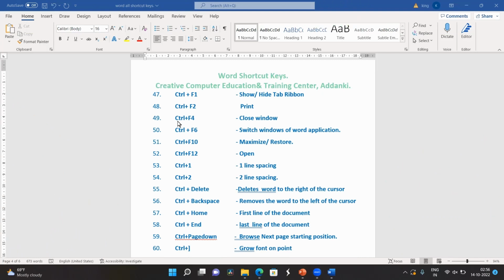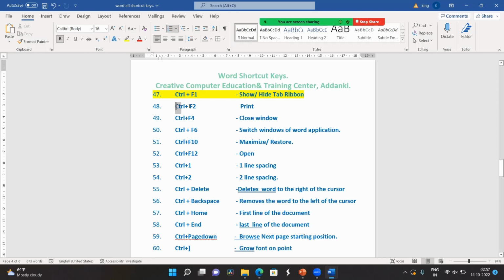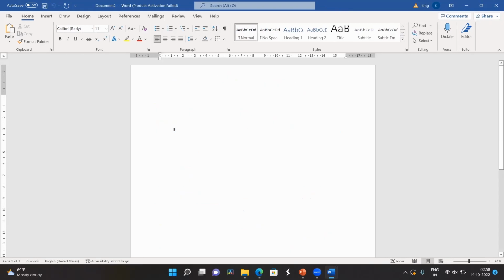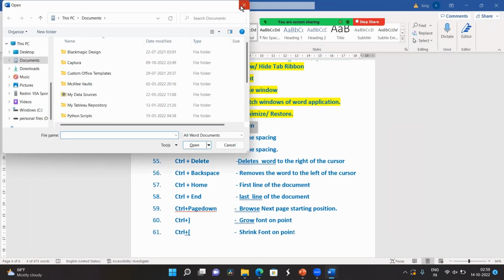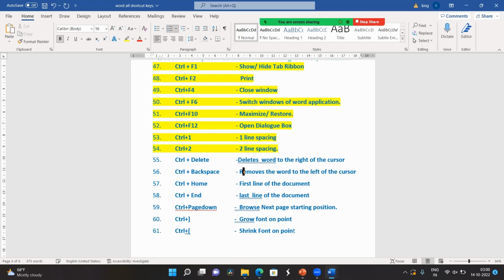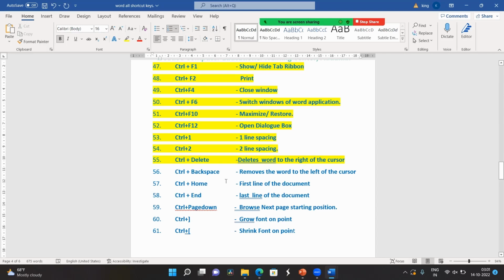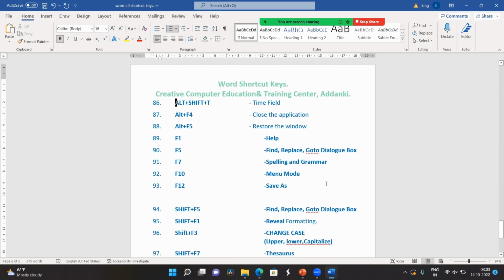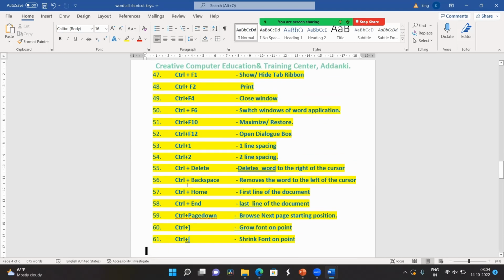MS Word Shortcut Keys 5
In this video, we explore essential computer topics that are designed to empower you with the knowledge and skills needed to navigate the digital world effectively.